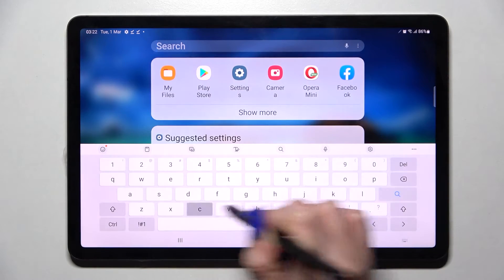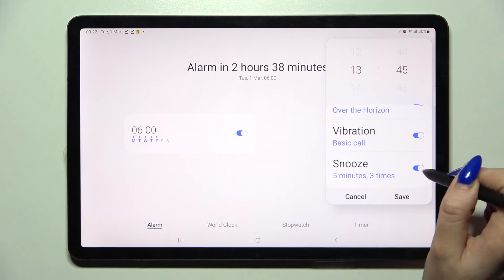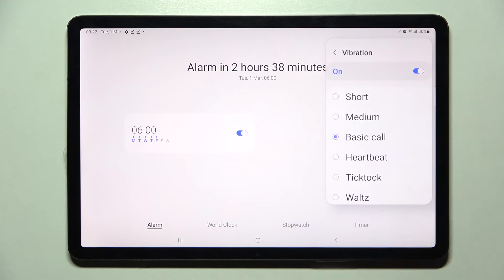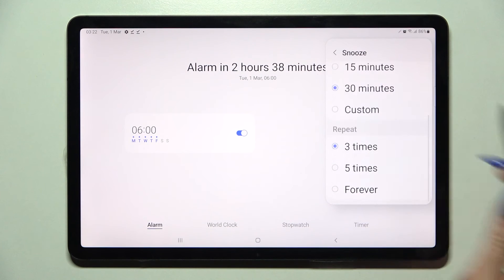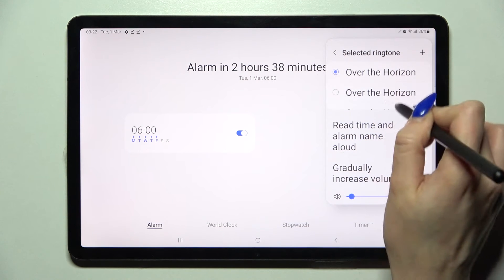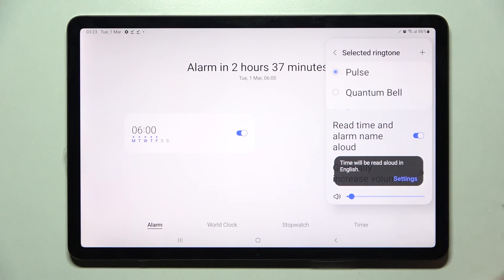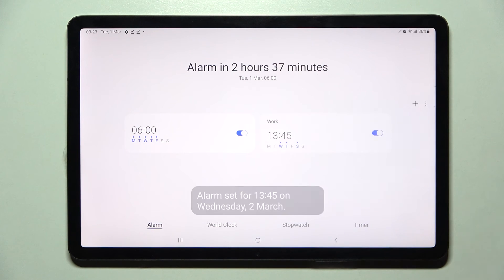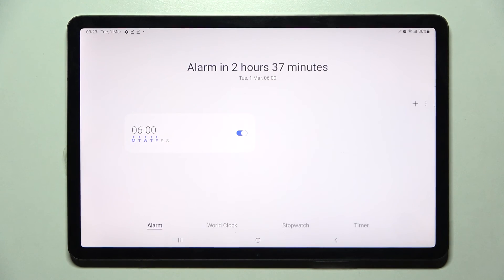Samsung Galaxy Tab S8 - How To Setup Alarm Clock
Check more info about Samsung Galaxy Tab S8 :
If you want to setup alarm clock on Samsung Galaxy Tab S8, It might be helpful to watch this video. It is easy to learn how to do this by following our step-by-step video tutorial. Hopefully, you found this video useful and if it did, please visit our channel for more useful guide videos and while you're there, please subscribe to our channel to become the first to find out about new content that we produce.

How to setup alarm on Samsung Galaxy Tab S8 ?
How to set alarm on Samsung Galaxy Tab S8 ?
Can i make alarm clocks on Samsung Galaxy Tab S8 ?
How to add alarm clocks to Samsung Galaxy Tab S8 ?
Can i add alarms to Samsung Galaxy Tab S8 ?
Adding Alarm clock to Samsung Galaxy Tab S8 ?